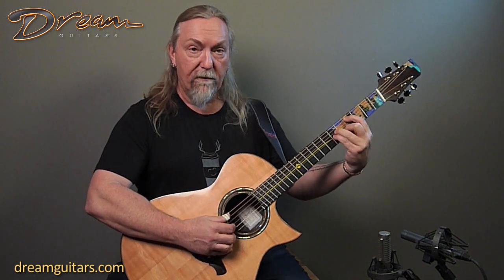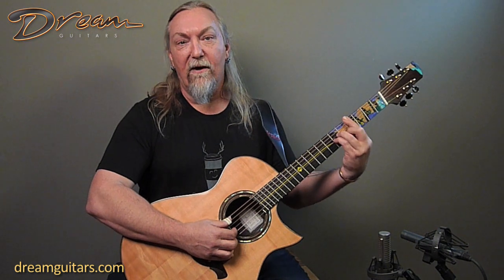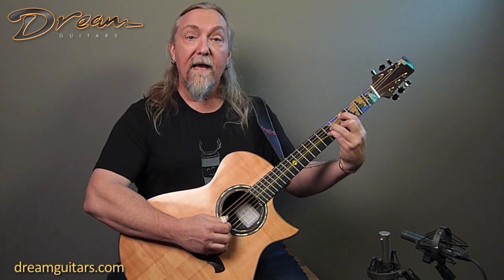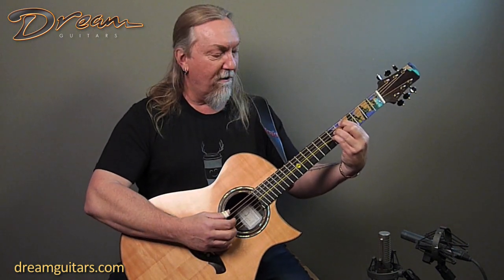Dream Guitars Mini Lesson - "Time Lies" - Paul Heumiller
The tunes that are used to demonstrate the fine instruments we offer here at Dream Guitars often evolve naturally from listening to the guitar and letting the instrument "speak" during the demo process.  Here's another short lesson on how to play one of those signature tunes - this one based on a lovely Emaj7 chord with open strings, to let the notes ring out.

We hope you'll enjoy learning a bit more about this tune's evolution and how it's played.  As always, we welcome your Comments, and please Subscribe to see more lessons and videos of the world's finest handmade guitars, and enable notifications so that you won't miss a thing!